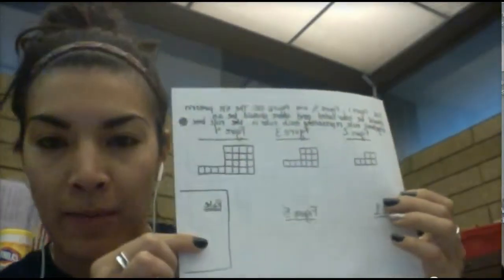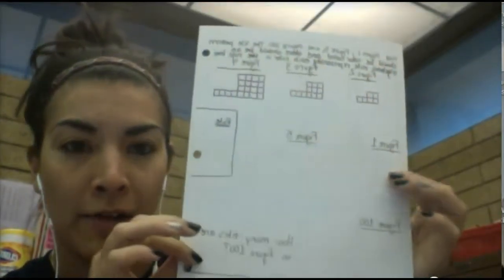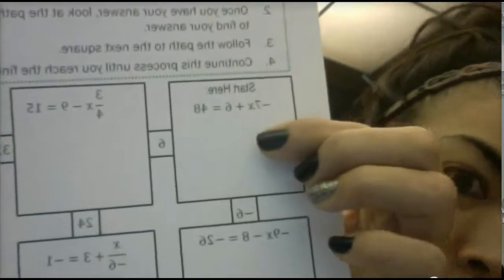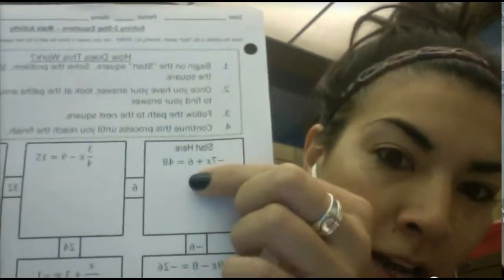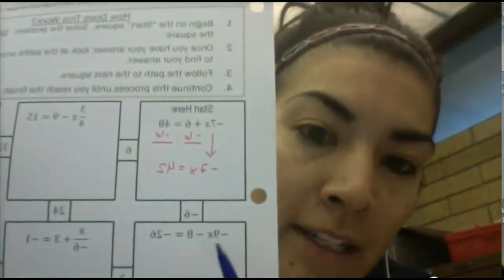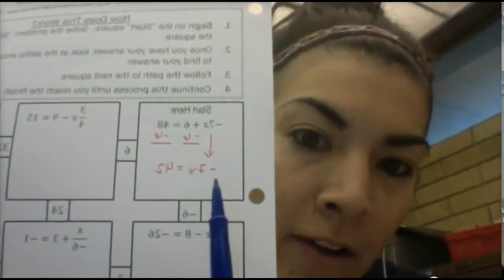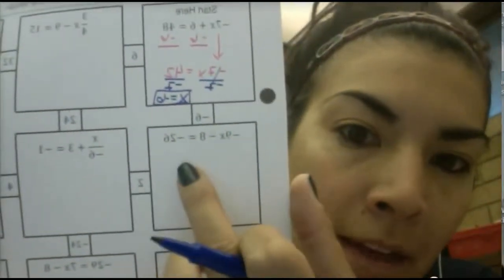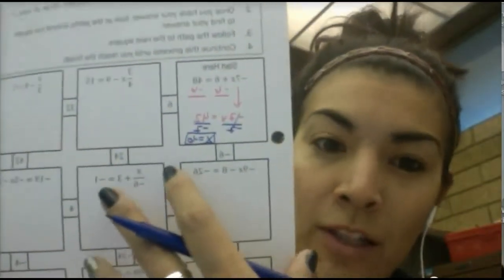Sub Plans 10/8/15